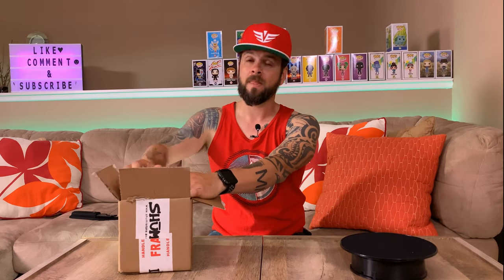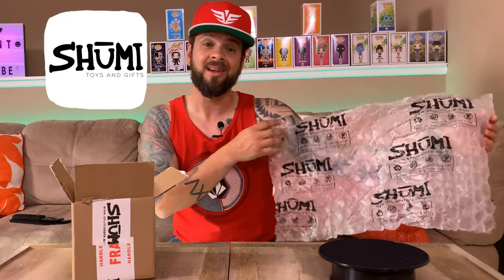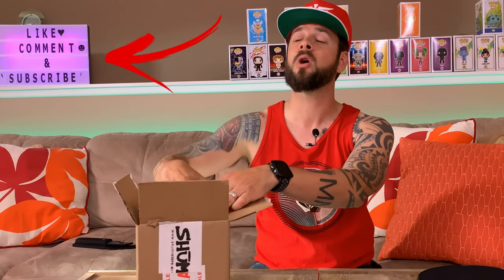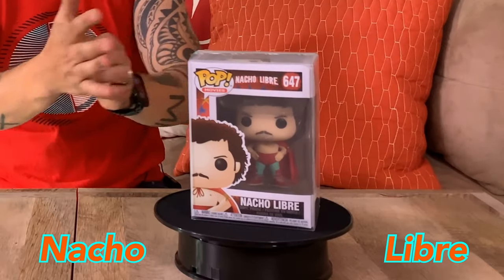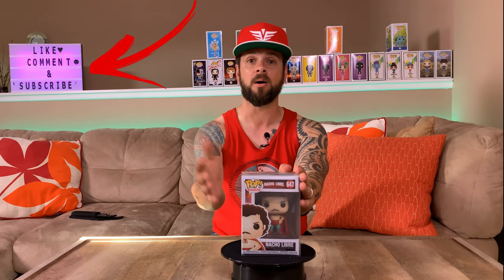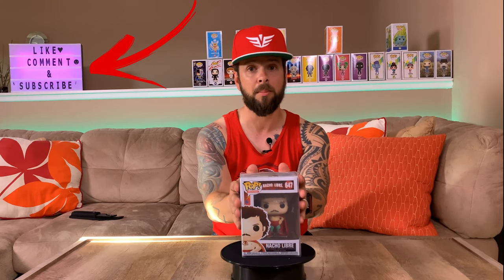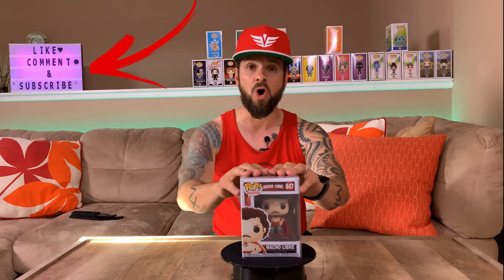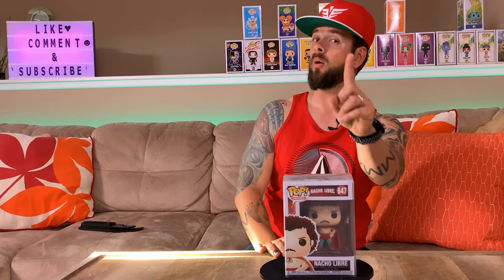Shumi Mystery Box | funko pop unboxing | pop vinyl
What it do unboxing nation, I will be opening a Shumi mystery box that I purchased from them. This will be 1 of 2 videos. This Funko Pop mystery box will contain 1 Pop with a chance to win a set of Funko pops. Which is really cool. 🤞that I can win this on this Shumi Funko Pops unboxing.
I hope this was some entertaining unboxing for you all the top pops i have thus far

P.s I am going to start a series called funko pops out of the box , In this will show in detail in all of the  out of box pop in detail and hopefully this will give you are better look at the pop before you purchase.
shumi toys mystery box
funko pop action figures unboxing
funko pops unboxing
out of box pop
taking funko pops out of the box
entertaining unboxing
pop vinyl
unboxing nation
funko pop
mystery box
mystery unboxing
top pops
funko pop unboxing
funko pop mystery box
mystery box unboxing
funko pop hunting
top pops mystery box
chalice collectibles mystery box
funko pop mystery box unboxing
funko pop mystery box grail
funko pop mystery box unboxing amazon
funko pop unboxing mystery
funko pops
funko pop collection
funko pop movie